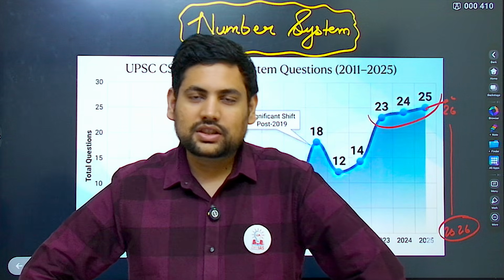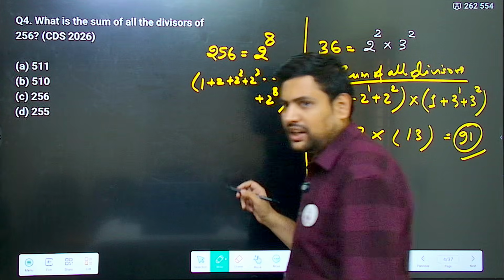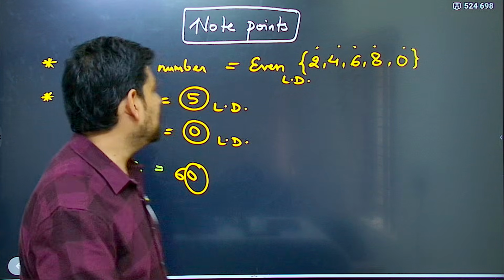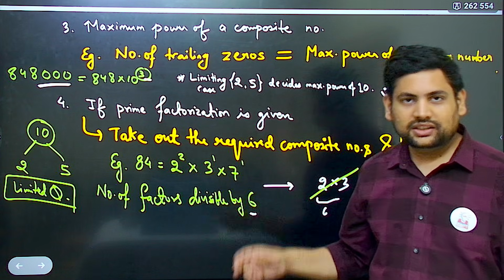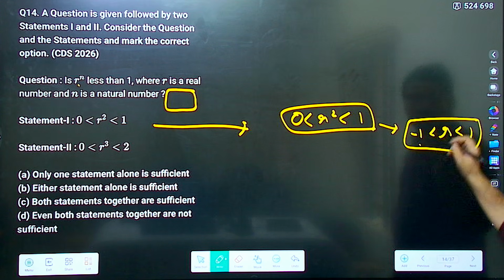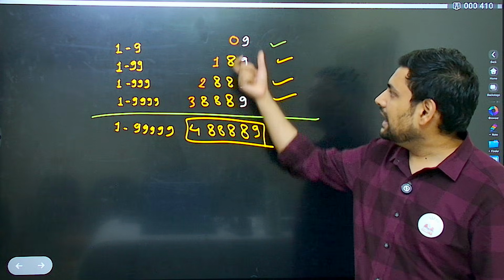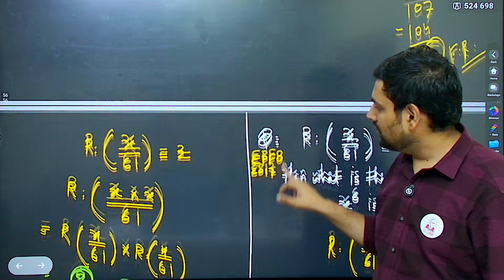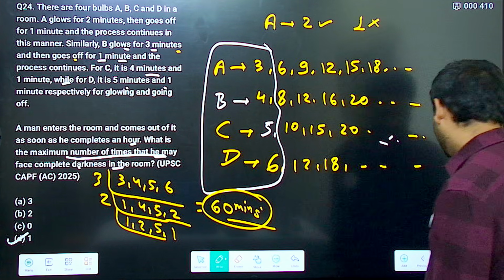UPSC Prelims 2026: Most Important Questions of Mathematics and Reasoning in CSAT Paper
Prepare smartly for UPSC Prelims 2026 with the most important Mathematics and Reasoning questions for the CSAT paper. This session focuses on high-weightage and frequently asked question types that can help aspirants improve speed, accuracy, and confidence in CSAT.